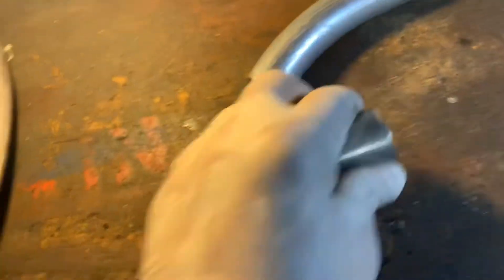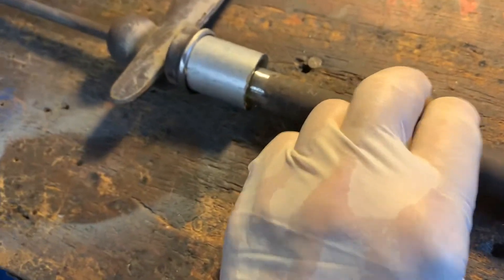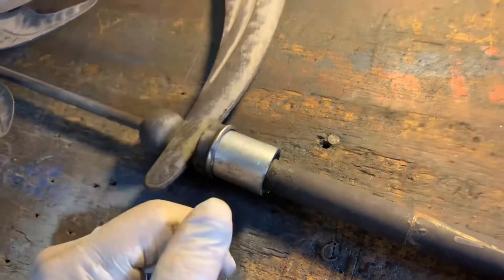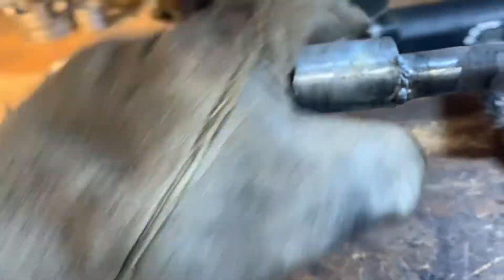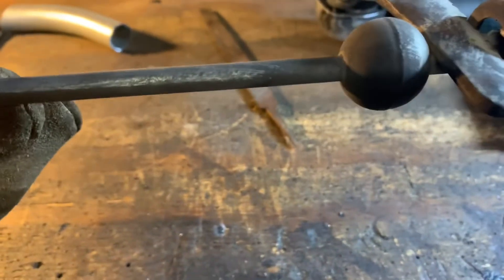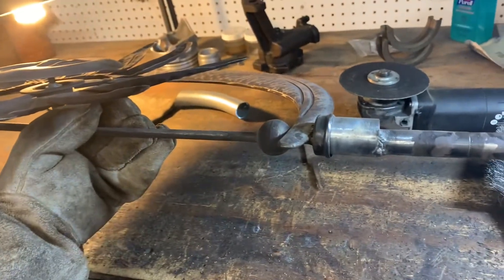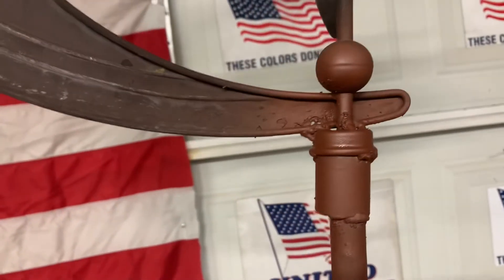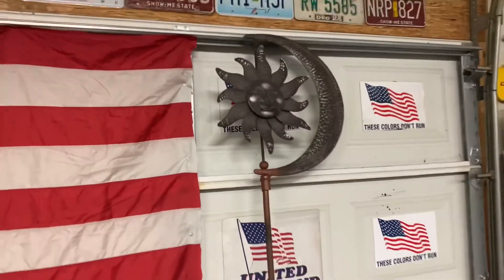Yard ornament repair with mig welder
A storm came through & broke a yard ornament so I fixed it & put it back in service.